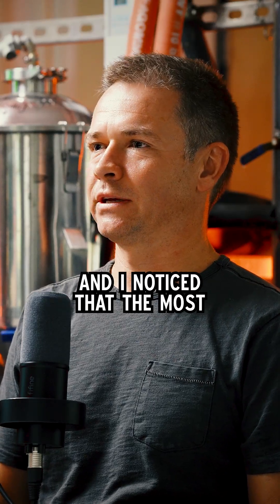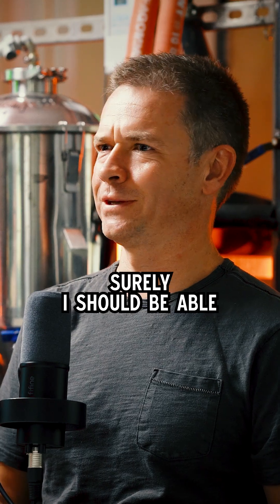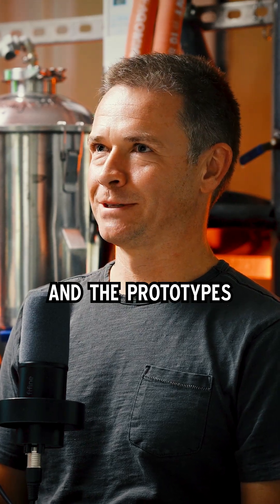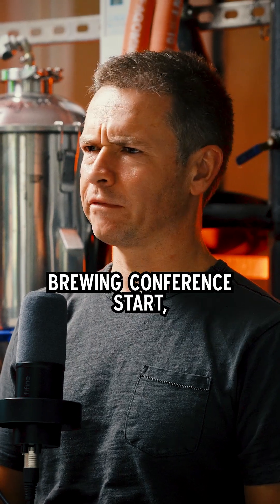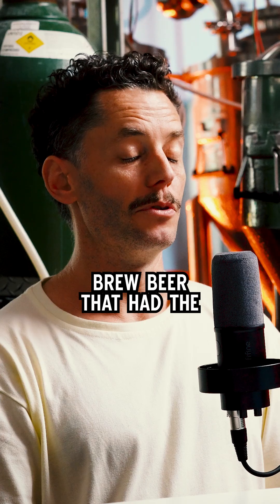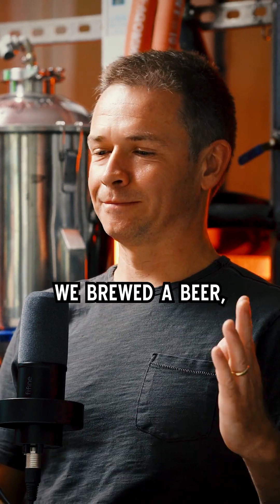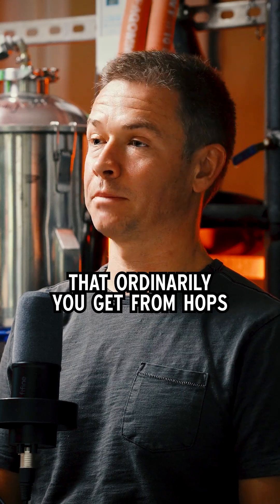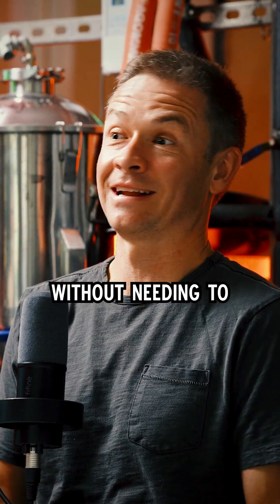Bioengineering Yeast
Brewing hoppy beer without hops - just one of the remarkable bioengineering feats that Charles Denby and his company Berkeley Yeast are pioneering.

Full episode now available to watch.